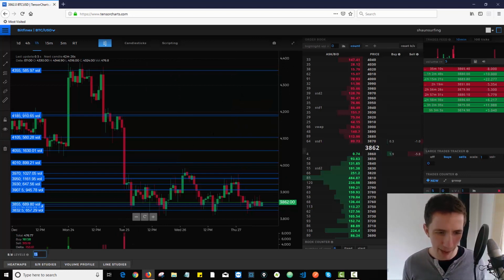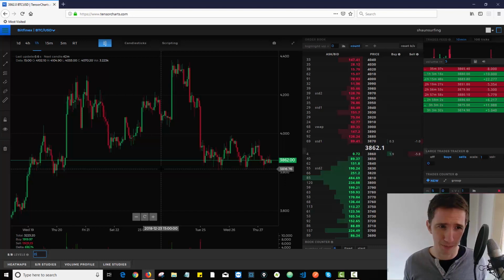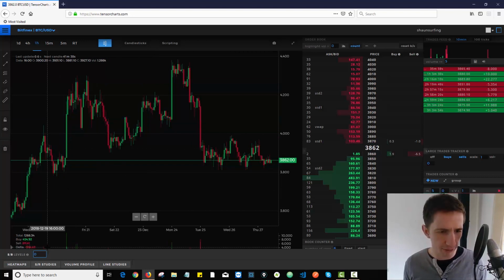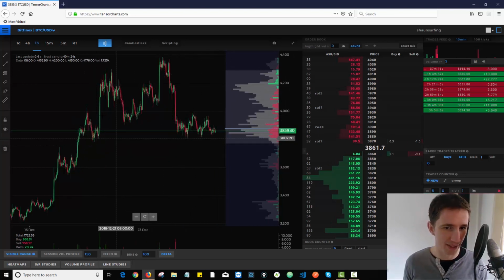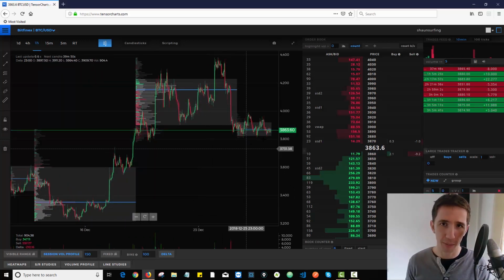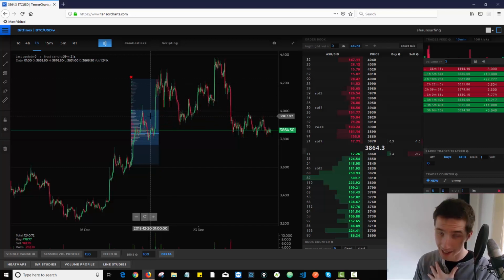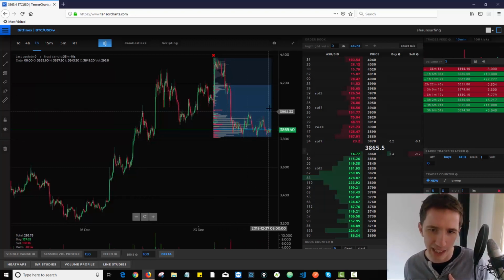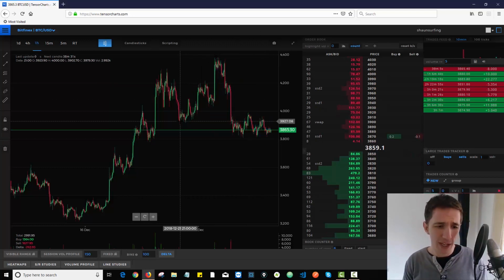Tensor Charts Support and Resistance | Crypto Trading Tutorial | Crypto Wizards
Want to know how to look at support and resistance both from an order book and an historical volume perspective? In this video, you will see how to use Tensor Charts to gauge support and resistance.